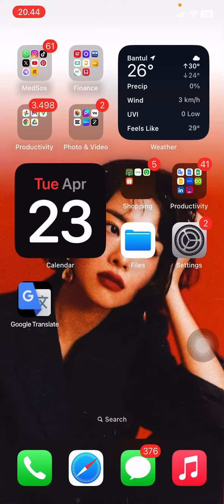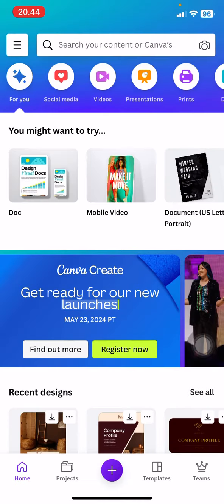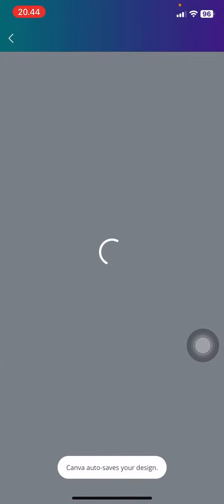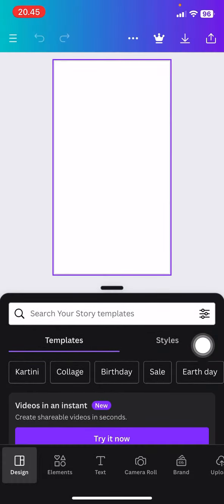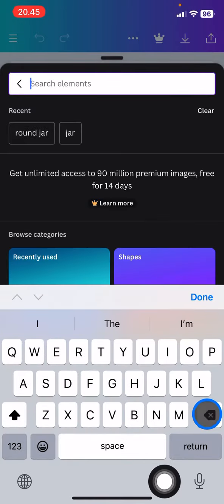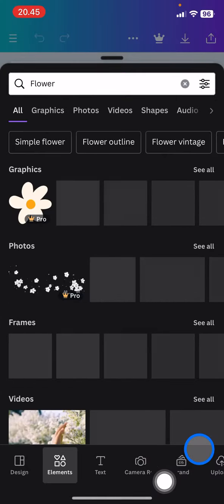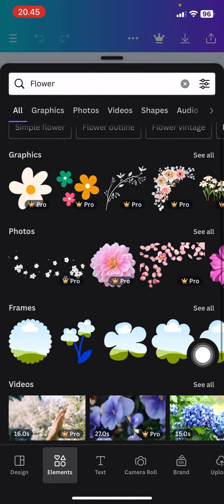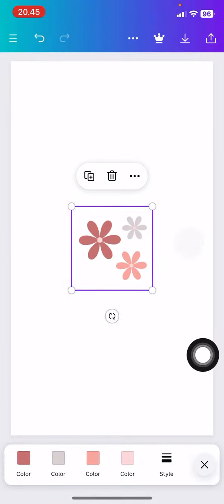❤ NAVIGATE EASILY: How to Search for things in Canva? (and find them!)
How far you know Canva feature? Canva is the hero for our project. You can use all features on Canva to get amazing items you can’t get from other application. You can get any items just by find them on thia section